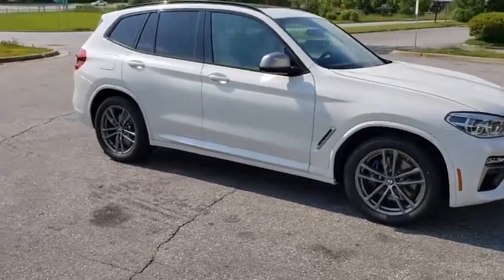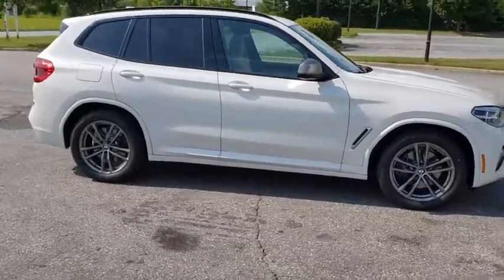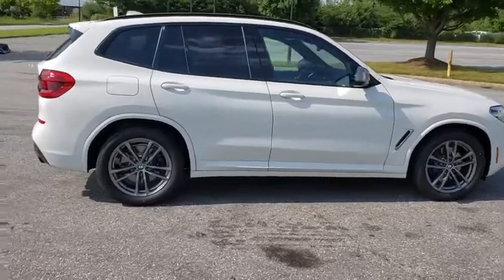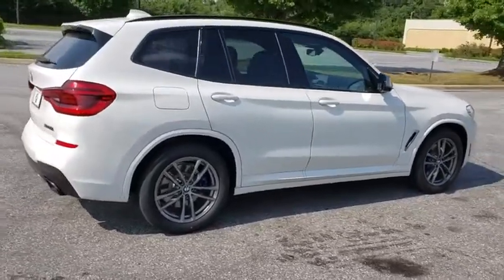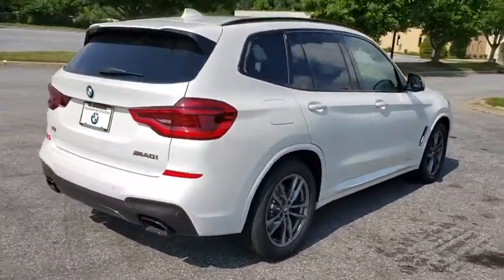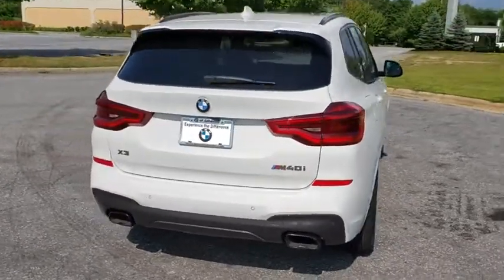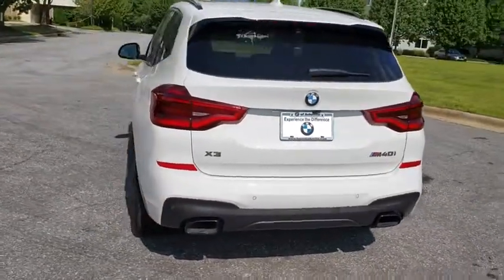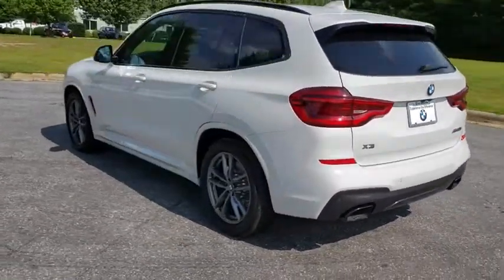2019 BMW X3 Fletcher, Hendersonville, Waynesville, Marion, Asheville, FL K0Z10512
Alpine White New 2019 BMW X3 available in Asheville, Florida at BMW of Asheville. Servicing the Fletcher, Hendersonville, Waynesville, Marion, FL area.

Moonroof, Heated Seats, Nav System, Rear Air, Power Liftgate, Aluminum Wheels, DRIVING ASSISTANCE PACKAGE, PREMIUM PACKAGE, All Wheel Drive, Panoramic Roof, Turbo Charged Engine. FUEL EFFICIENT 27 MPG Hwy/20 MPG City!WHY BUY FROM USAt our new and used car dealership in North Carolina, you will find a staff that is committed to providing you with excellent customer service and a friendly atmosphere. Whether you need car parts, affordable auto service, or vehicle financing, we're the right dealership to help you achieve your needs.OPTION PACKAGESPREMIUM PACKAGE Head-Up Display, Heated Steering Wheel, Heated Front Seats, Navigation System, In-Dash CD Player, Advanced Real-Time Traffic Information, Apple CarPlay Compatibility, 1 year trial, Remote Services, DRIVING ASSISTANCE PACKAGE Lane Departure Warning, Active Blind Spot Detection, Active Driving Assistant, rear cross-traffic alert.EXPERTS RAVEAround town, the eight-speed transmission smartly keeps the 2.0-liter engine right in the heart of power delivery, returning smooth drivability and respectable acceleration. -Edmunds.com.Fuel economy calculations based on original manufacturer data for trim engine configuration.